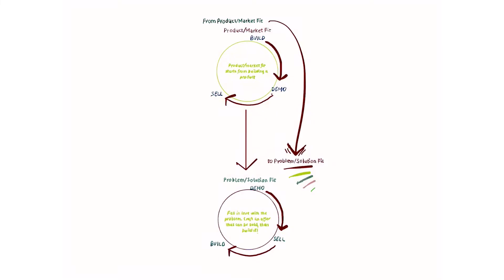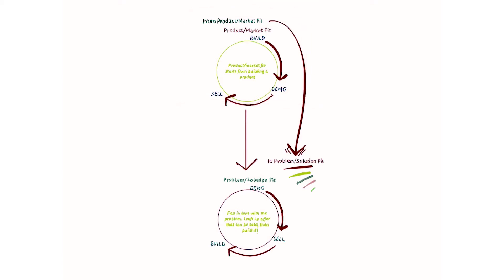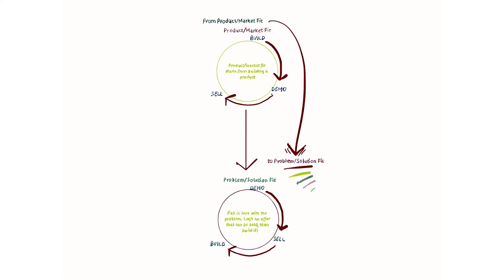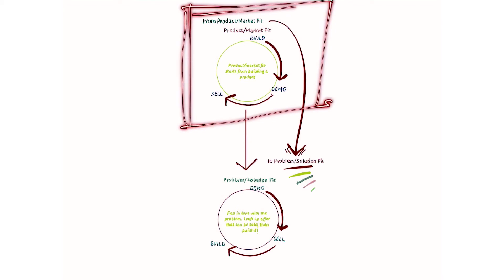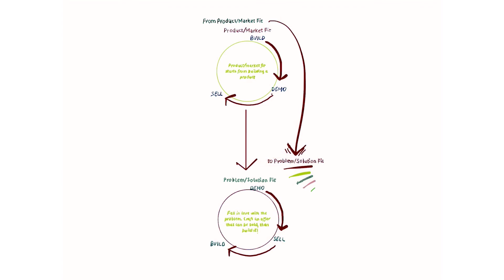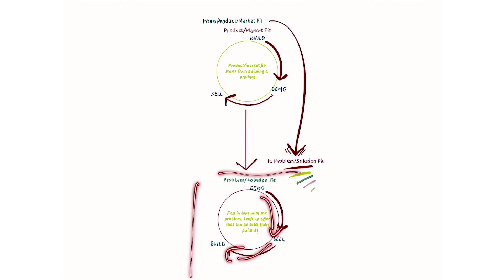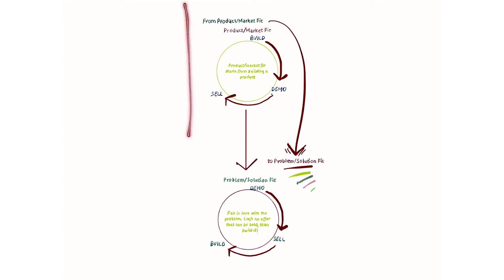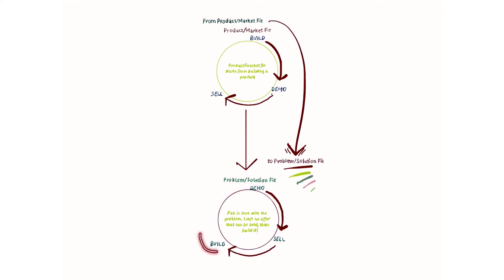MVP Mental Model, And Moving To A Leaner MVP Approach